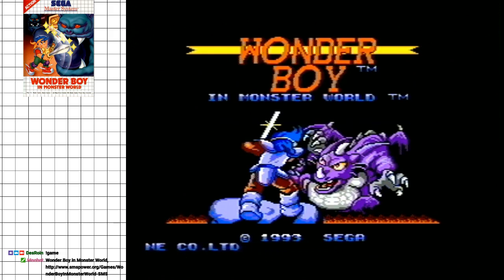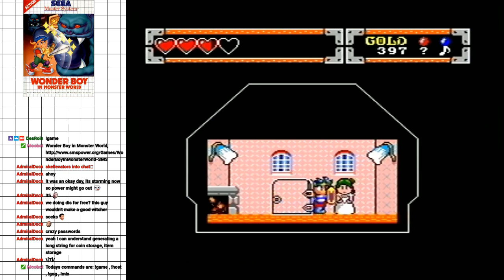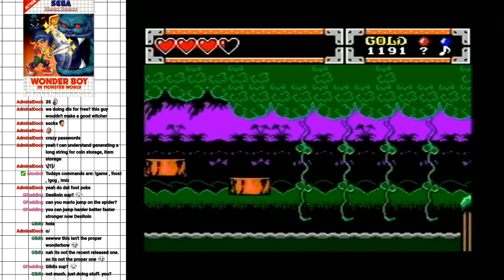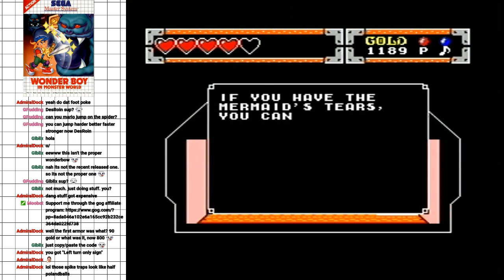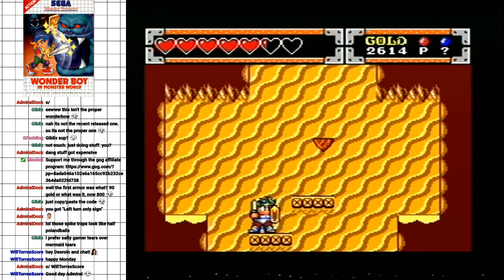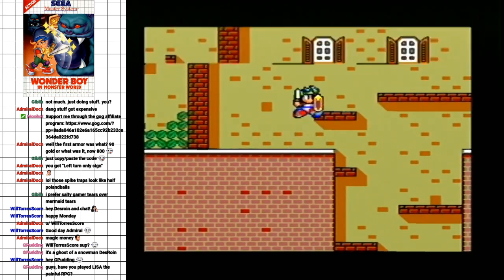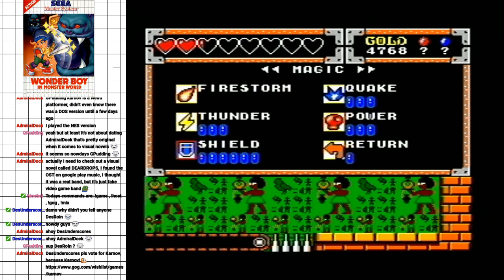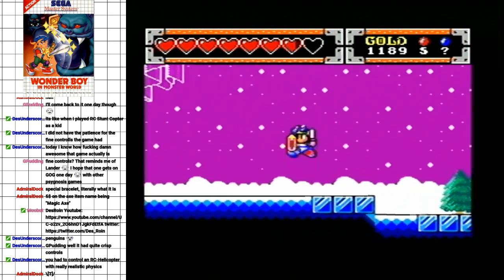MasterSystemMonday with Wonder Boy in Monster World Part 1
Started Wonder Boy in Monster World for SEGA Master System. One of the best games ever made and a great backport for an 8bit console -- Watch live